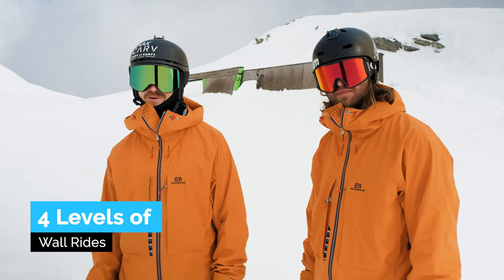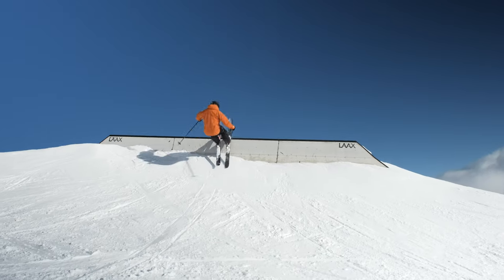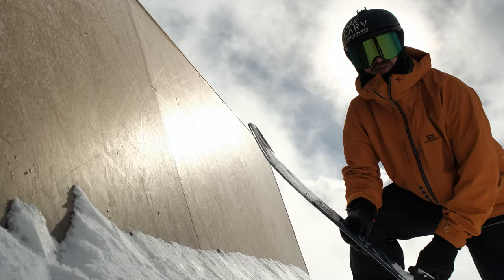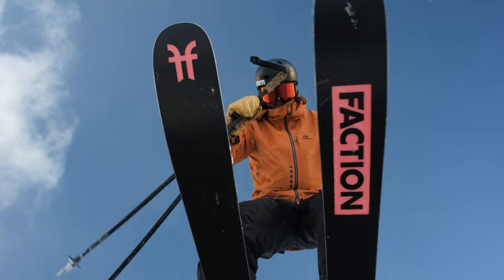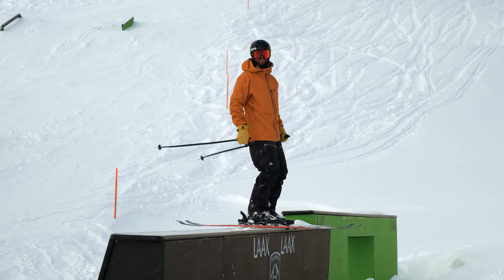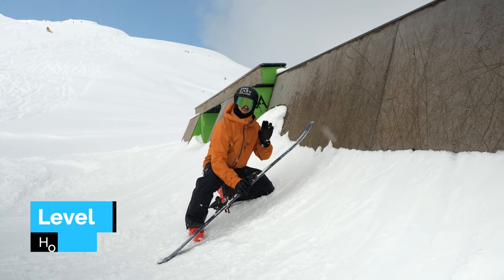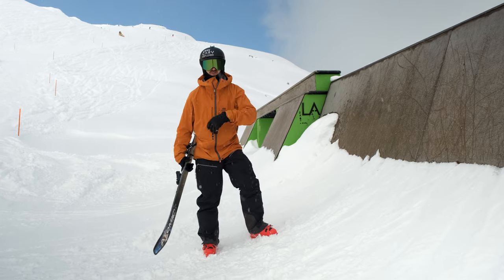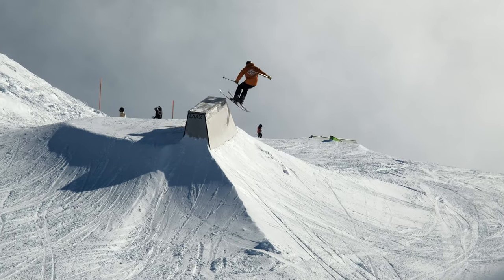How to Wallride on Skis | 4 Easy Wallride Tricks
In this ski tutorial, you will learn how to wallride on skis. We look at different fun ways to ride a wallride. We ride it from the front, diagonal and grind the coping.

00:00 What you will learn
00:37 1: How to Wallride on Skis ( Straight On)
01:48 Join a Freestyle Camp for Adults
02:16 2: How to Stall on a Wallride when skiing
03:27 3: How to Ride a Wallride on skis
04:14 How to grind the Coping on skis